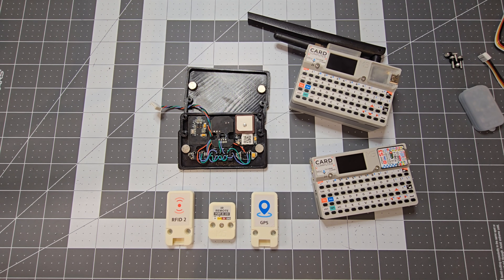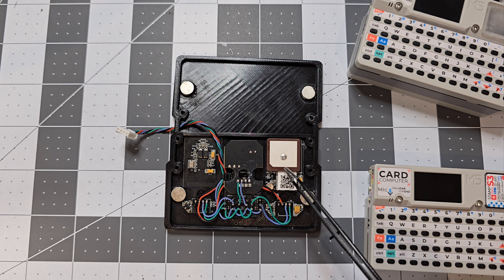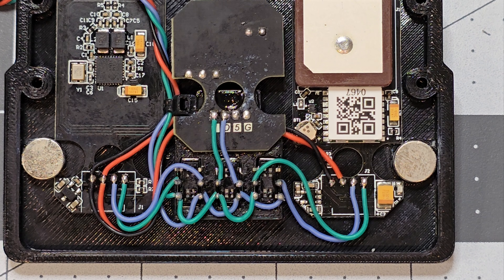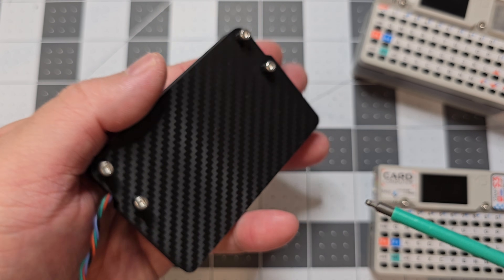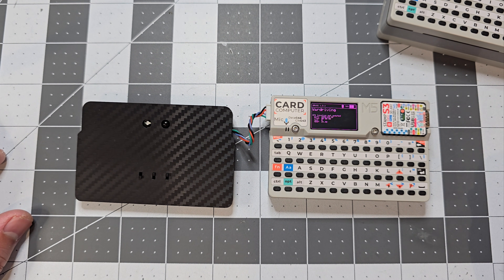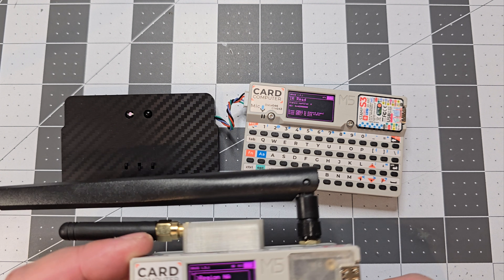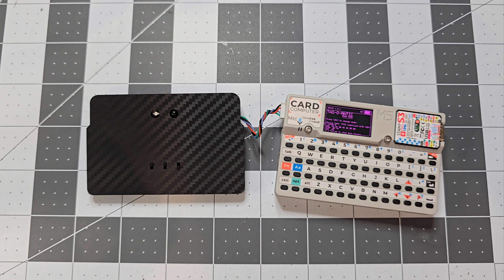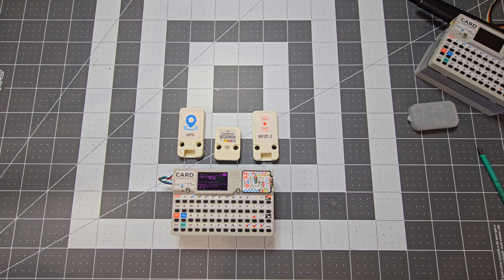M5Stack Cardputer Upgrade: The Ultimate 3-in-1 Module (GPS, RFID2 & IR Remote)!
STL